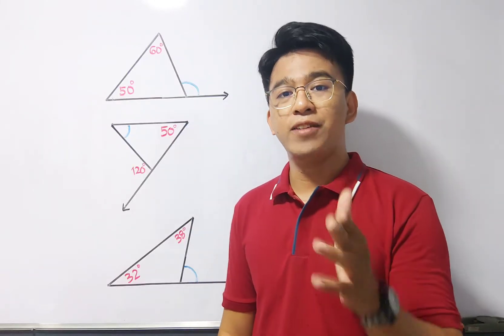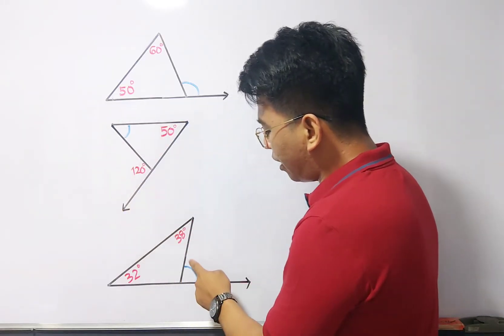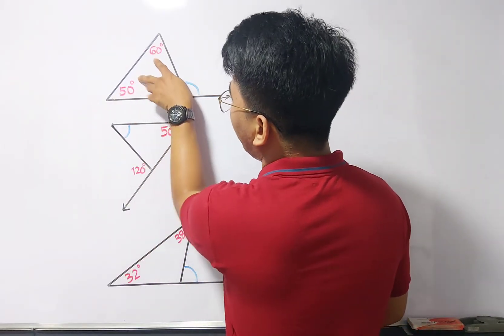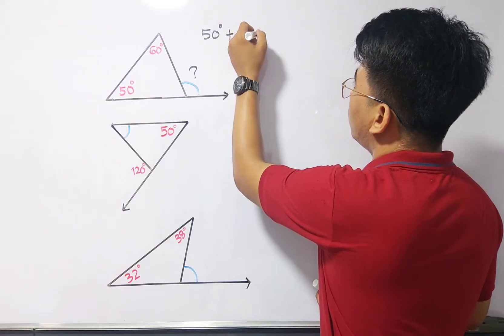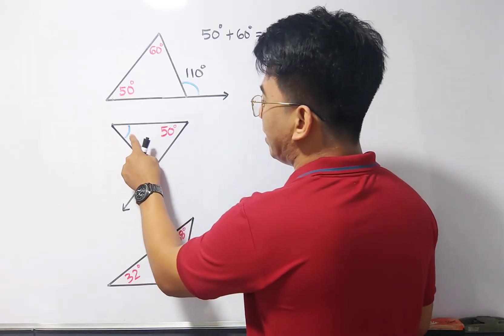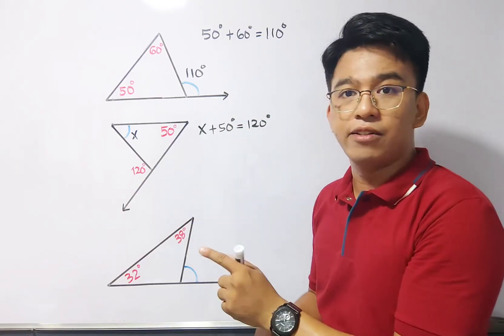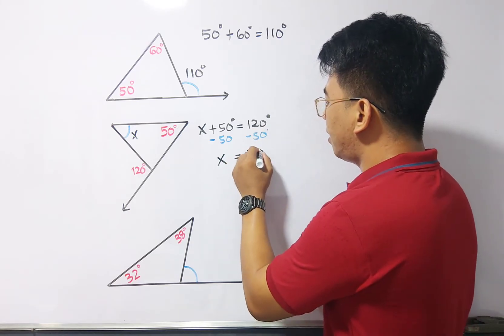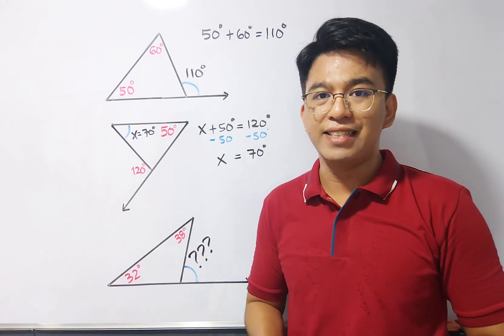Exterior Angle Theorem: How to find the measure of Angles?